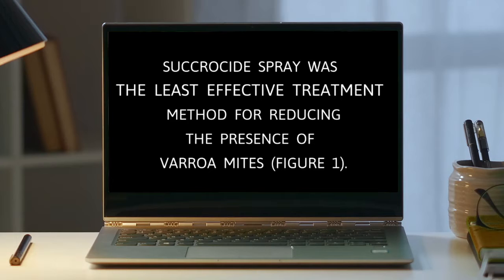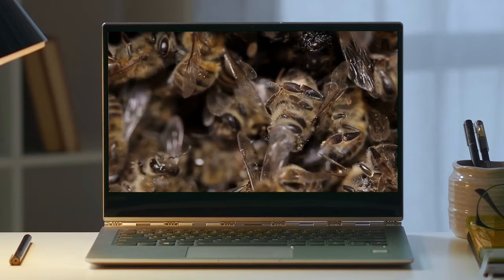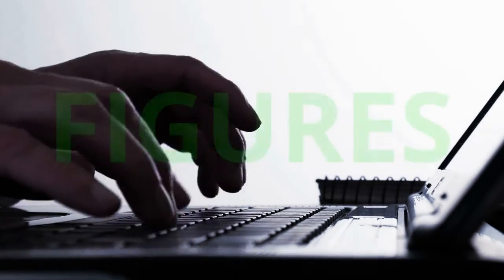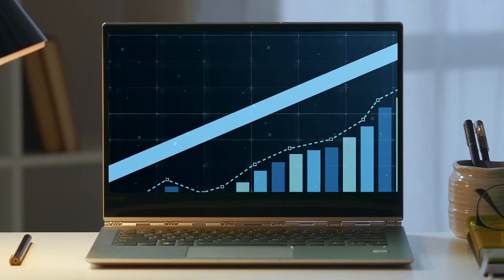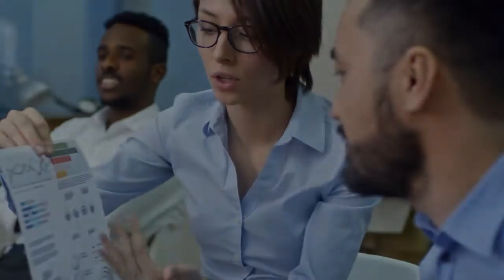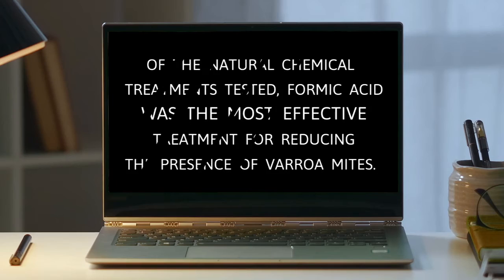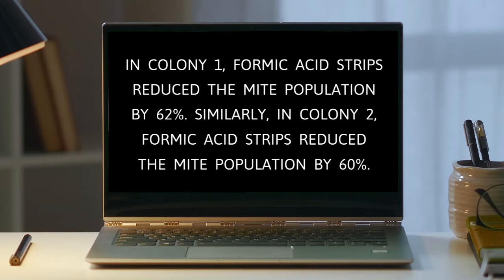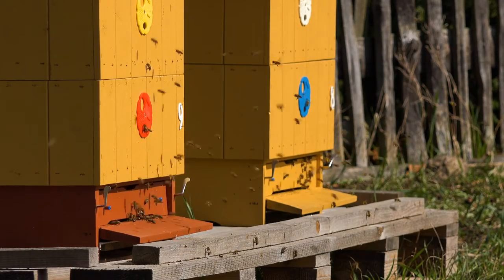Key Components of the Results Section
This video illustrates the three key components of the results section in a scientific research article by examining excerpts from a fictional research article about varroa mites in honeybee colonies.

This video is part of the University of Guelph’s Writing in the Sciences (WITS) website designed to provide science researchers and post-secondary students with practical guidance on how to use clarity and precision in scientific writing. This video was created by Dr. Jodie Salter and Dr. Sarah Gibbons, and the WITS project was made possible by an NSERC Science Communication Skills Training Grant. To access the WITS website with its modules, resources, and interviews,

VIDEO Descriptive Transcript:
There are three key components in the results section of a scientific research article: DATA, FIGURES & TABLES, and PATTERNS & TRENDS.

To illustrate these key components, we’ll examine excerpts from a fictional scientific research article about varroa mites in honeybee colonies. This article examines which natural chemical treatment strategies are most effective for reducing the presence of varroa mites in honeybee colonies.

In the results section, the writer describes their DATA in words. For example, they note that “Sucrocide spray was the least effective treatment method for reducing the presence of varroa mites (Figure 1).”

This text provides the reader with specific information about this treatment method and its efficacy. The reference to Figure 1 is in parentheses so that the reader can opt to look at the figure to see the data for themselves. [Different examples of pie charts and bar graphs.]

The writer also includes FIGURES to visually illustrate specific data.

In this varroa mite article, the writer has included Figure 1 as a bar graph called “Varroa Mite Reduction and Natural Chemical Treatments.” [A bar graph showing a rising trend.] This graph indicates the efficacy of each treatment type, providing the reader with a visual representation of data that illustrates comparisons and relationships.

Finally, the writer indicates what PATTERNS & TRENDS they’ve observed.

They note, “Of the natural chemical treatments tested, formic acid was the most effective treatment for reducing the presence of varroa mites. In colony 1, formic acid strips reduced the mite population by 62%. Similarly in colony 2, formic acid strips reduced the mite population by 60%.” Here, the writer directs the reader’s attention to an important similarity between two colonies.

By providing your results through 3 key components – data, figures and tables, and patterns and trends – you offer your reader multiple ways to engage with and understand the findings of your research.